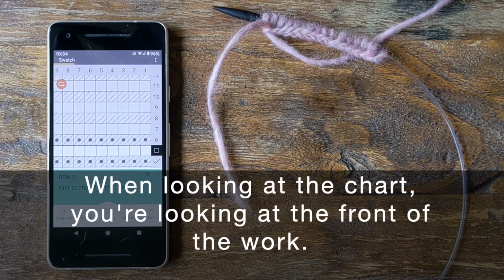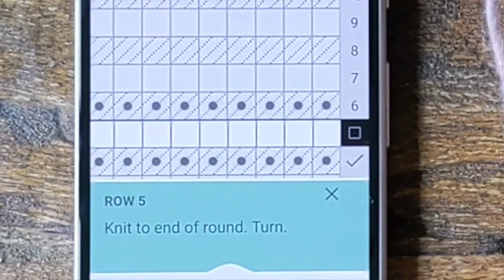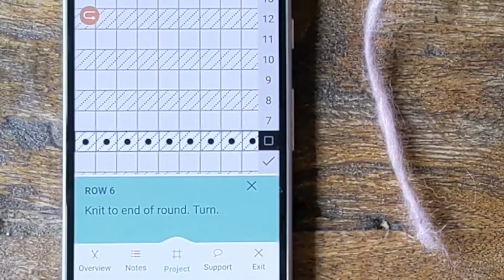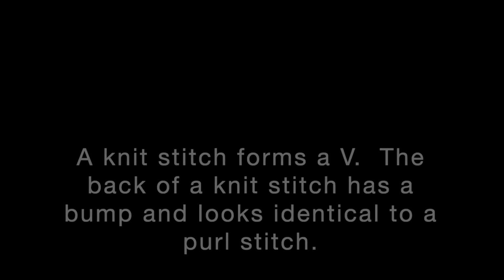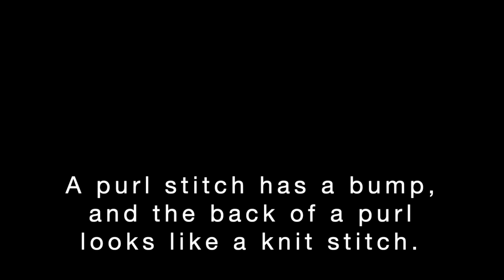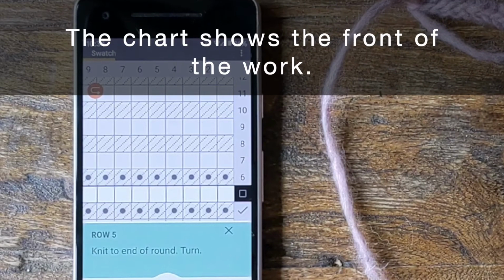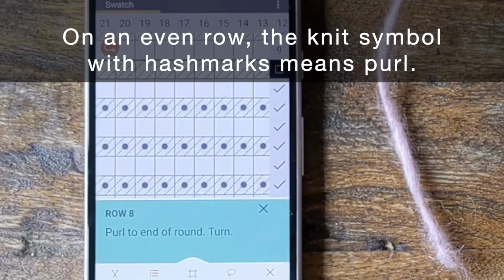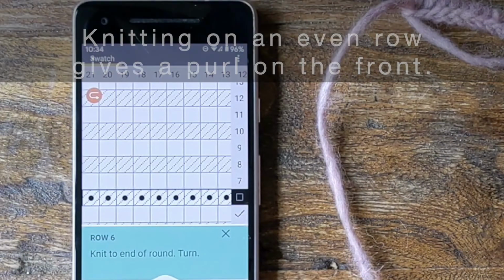Lefty Learn to Knit - Episode 4: The Purl Stitch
For left-handed knitters, in this episode, we learn more about reading charts, symbols, and how to do the purl stitch.